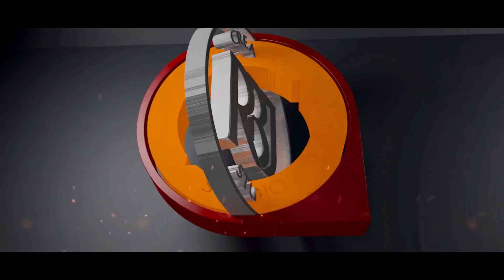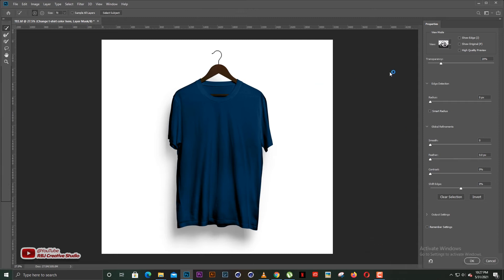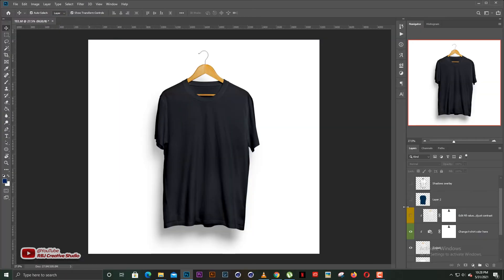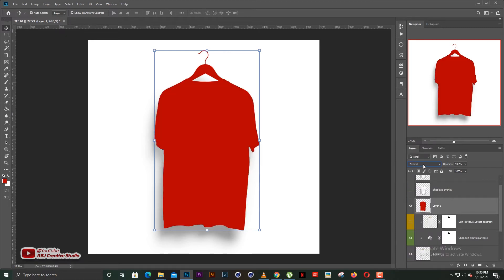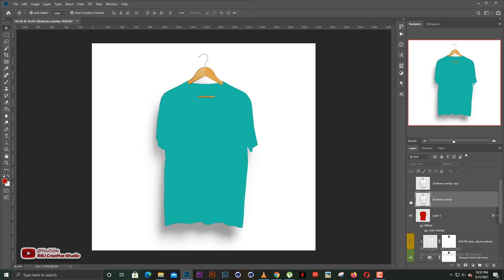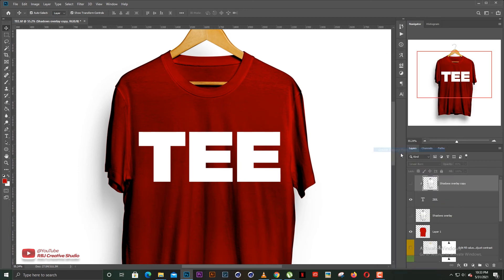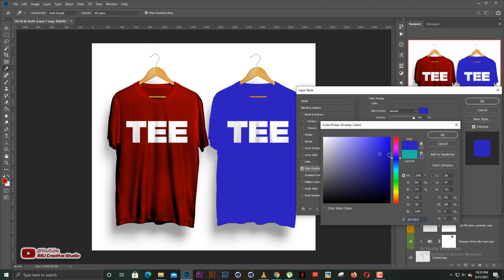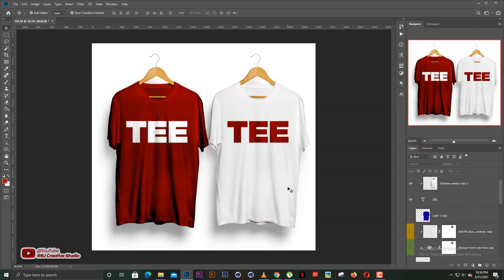Change Colors in this TSHIRT MOCKUP. (Photoshop)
Have a T-shirt mockup but don't know how to change the colors? Watch this video and get to know how to change the colors in a t-shirt mockup.